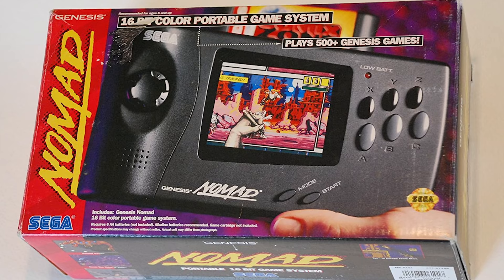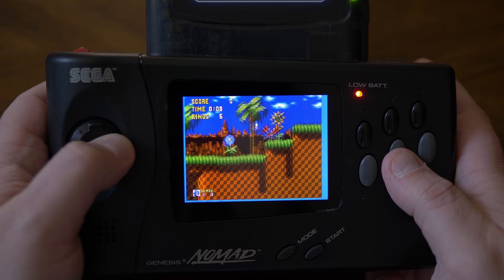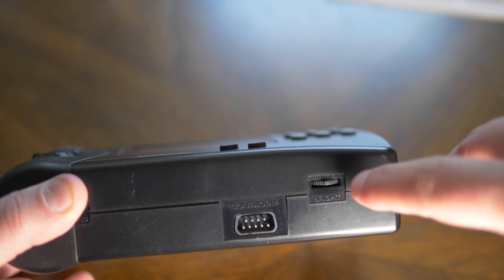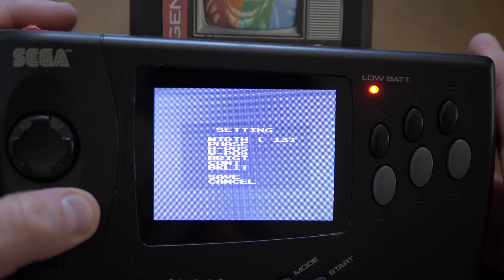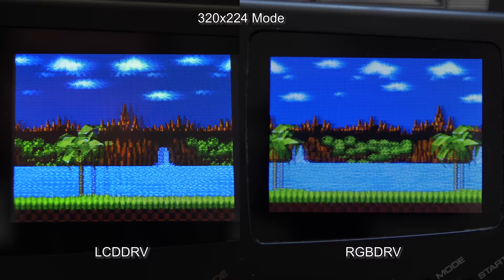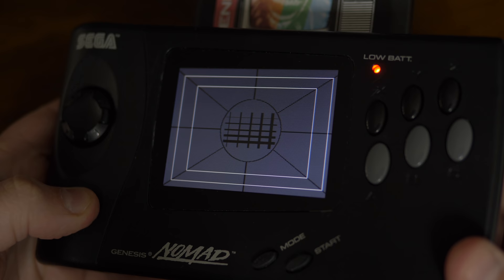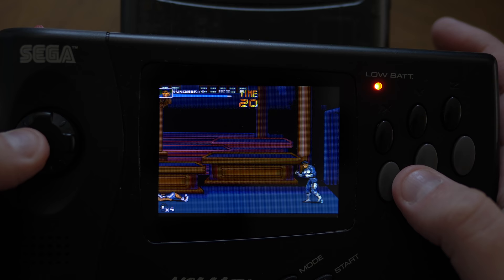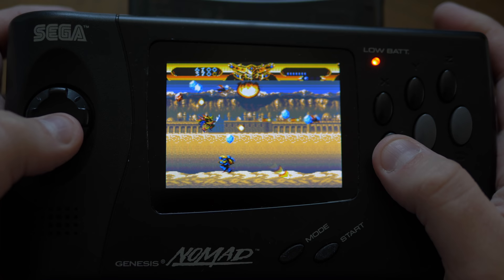LCD vs RGB DRV - Sega Nomad Screen Replacement Comparison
The Sega Nomad's screen has not aged well.  Between it's terrible quality compared to modern screens and it's heavy battery consumption, users of the Nomad usually prefer to upgrade to a modern LCD screen.

If you like this video, please consider signing up as a supporter, or leaving a "tip"

Up until recently, most screen replacement options used composite video to drive it and while that was still an upgrade, feeding the LCD an RGB signal provides a much sharper image and much more vibrant colors!  So far, only one company has produced a board that drives the LCD panel with an RGB signal;  First releasing the 'LCDDRV' and now a follow-up product called the 'RGBDRV'.  This videos compares them both!